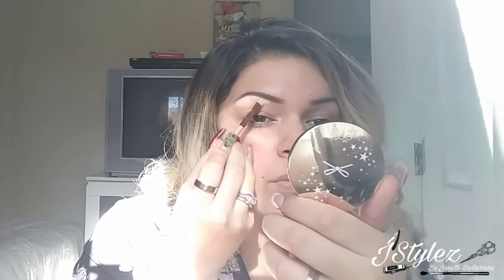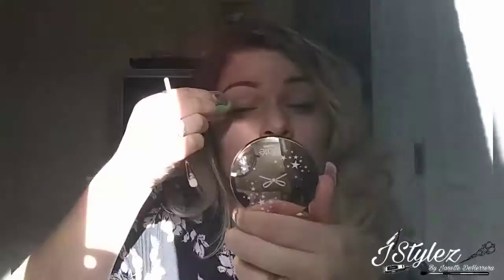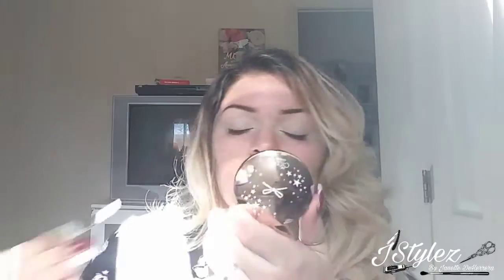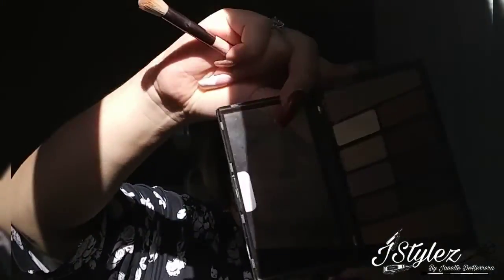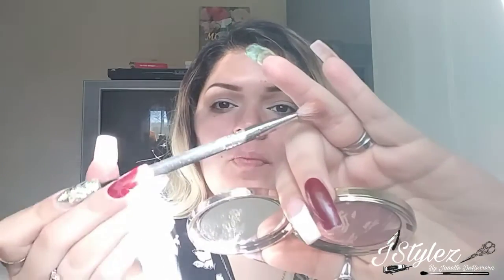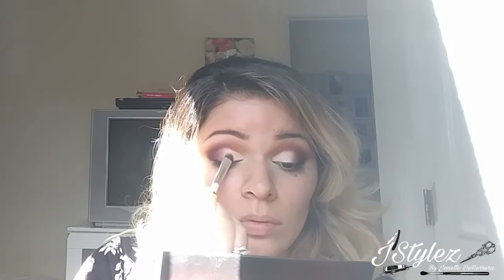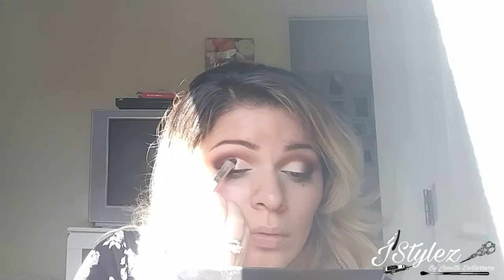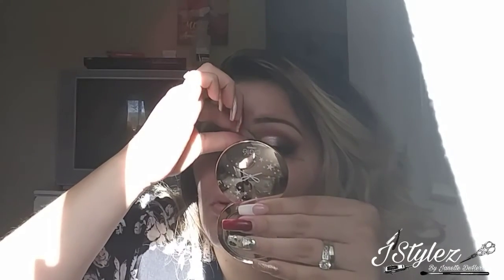All In The Eyes ! Eyeshadow Only!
2ND YOUTUBE: PrettyWomanPray
LADIES CHECK OUT THIS CHANNEL IF YOUD LIKE A CLOSER RELATIONSHIP WITH GOD. WOULD LIKE TO GROW THE ONE YOU ALREADY HAVE,IF YOU LIKE TO TALK ABOUT MOTHERHOOD AND POSITIVITY OR IF YOU HAVE A LOVED ONE WHO IS IN ADDICTION☺